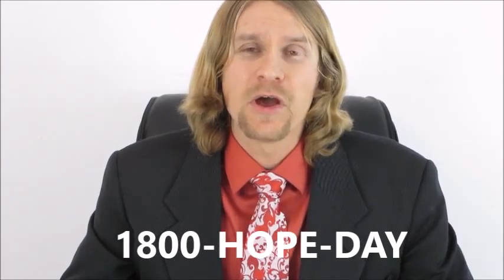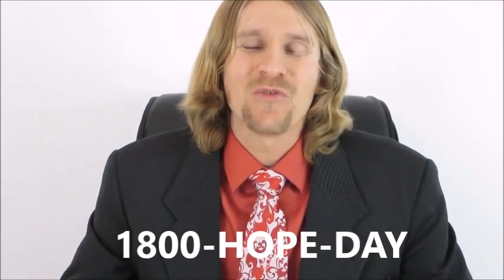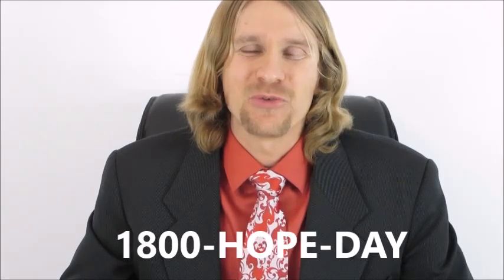Short Sale Oak Lawn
Short Sale Oak Lawn.  Pay 0 dollars to Lawyer, Realtor, or bank, our services are free!  Let our powerteam handle your short sale in Oak Lawn.